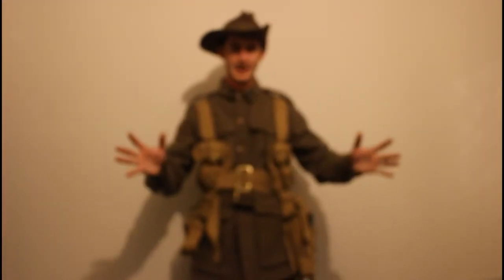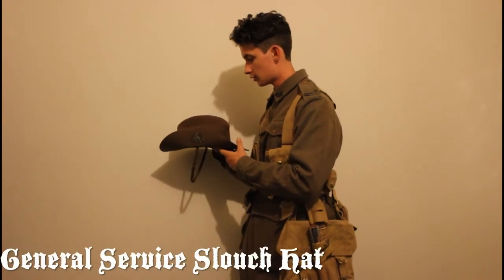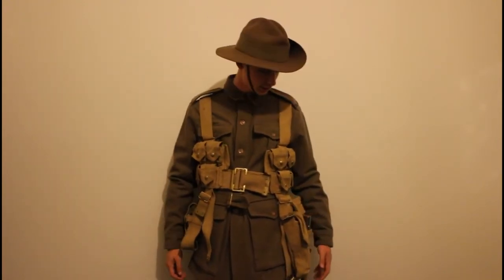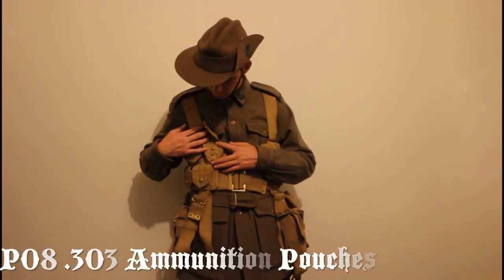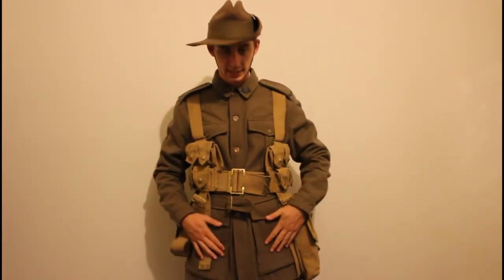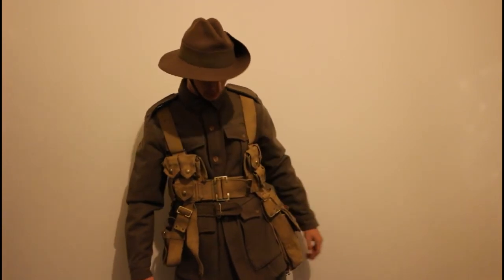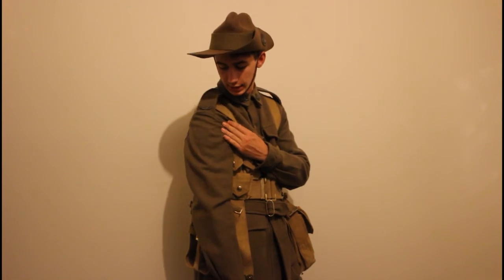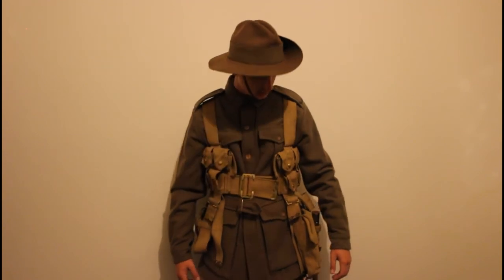Australian Infantry Soldiers Basic Kit And Uniform (Western Front) 1915 - 1918 | WWI KIT + UNIFORMS